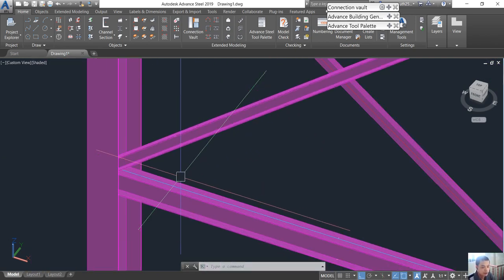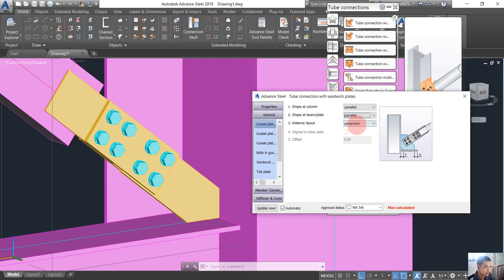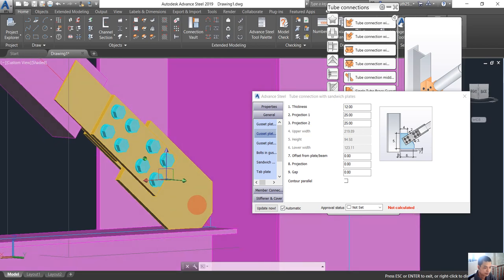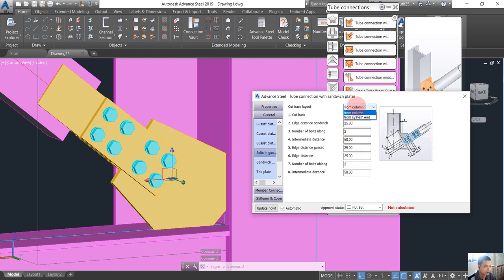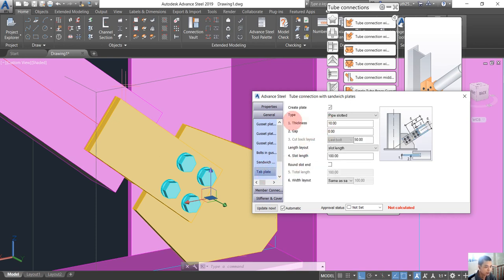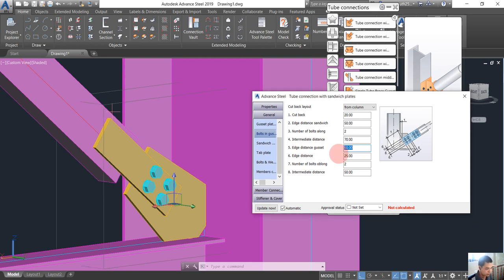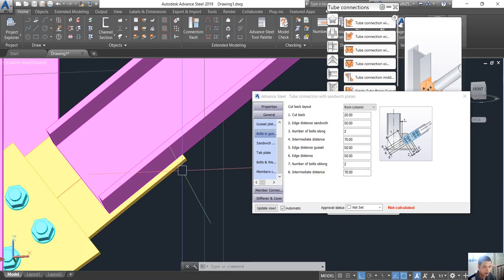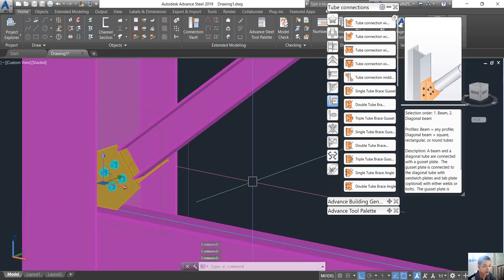Advance Steel _ Tube connection with sandwich plate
Piping modelling by AutoCAD Plant 3D.
Structure modelling by Autodesk Advance Steel.
Tanks or Equipment modelling by inventor, Solid works
Clash detection by Navisworks manage.
BIM4D construction by Navisworks manage